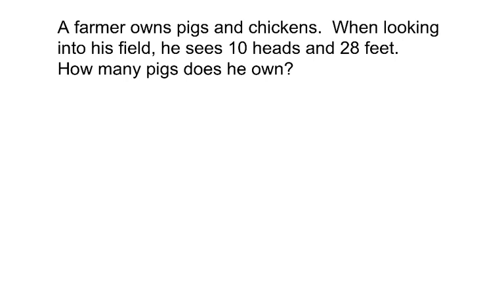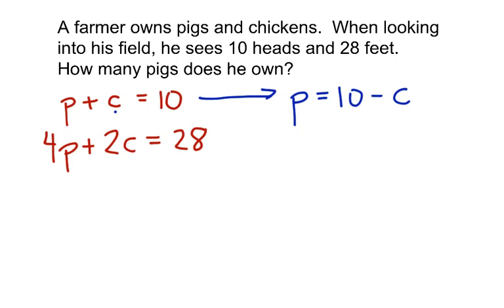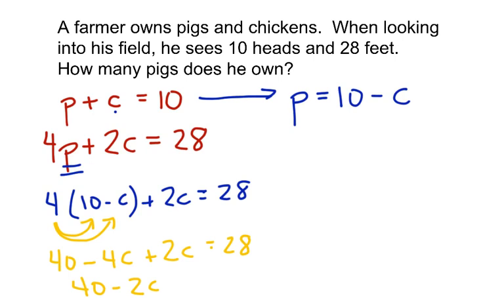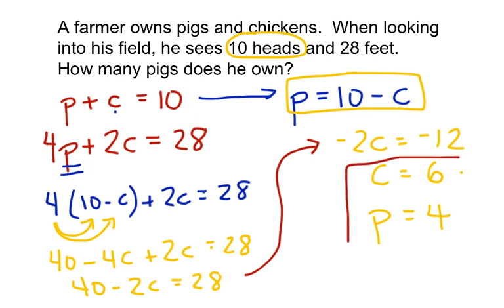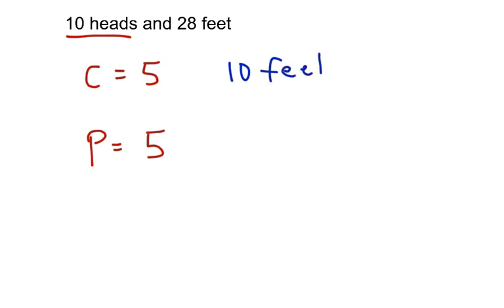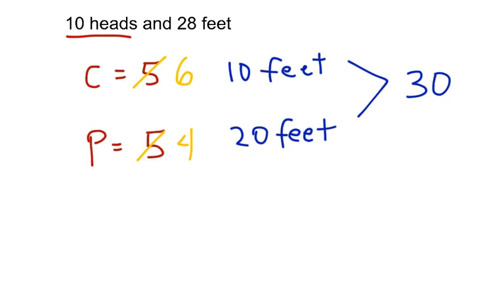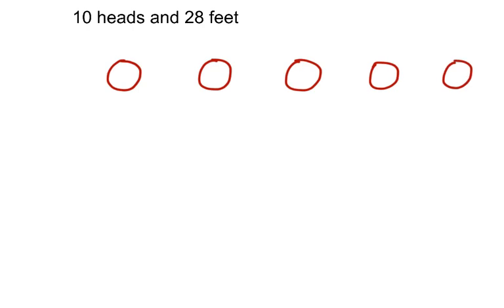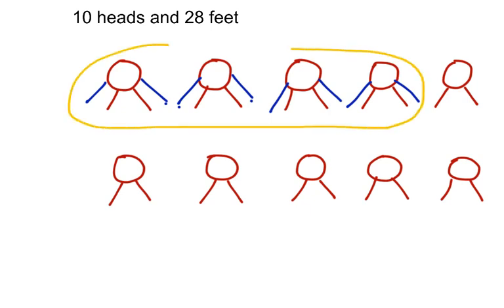Math 122 - Pigs and Chickens